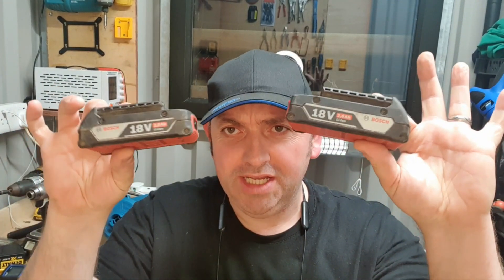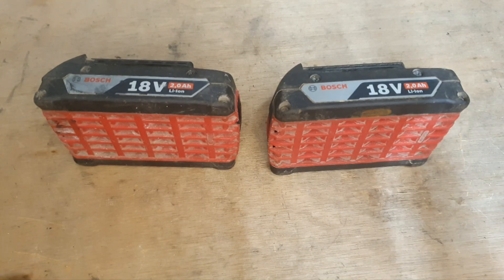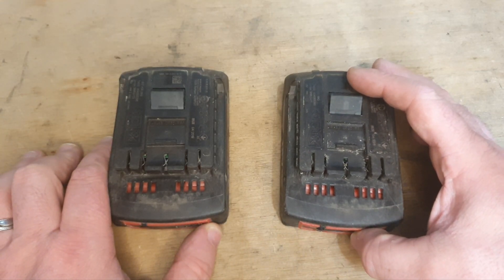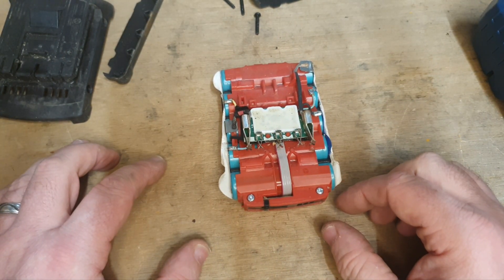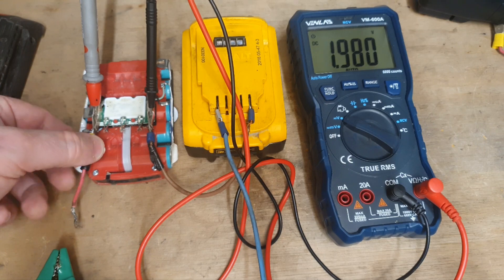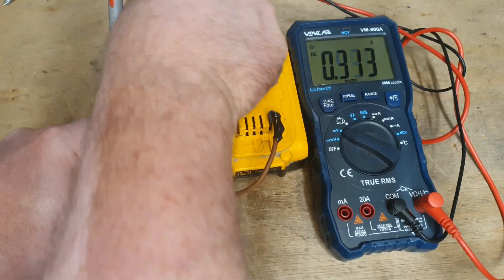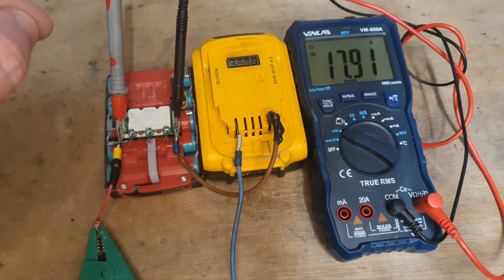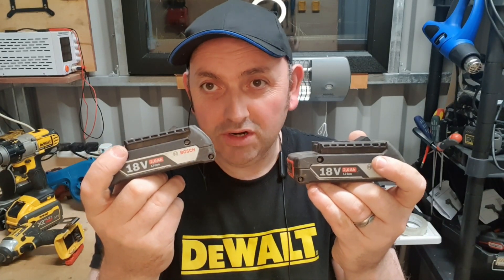How Jump-starting A battery works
This video describes what you can do if your battery goes bad how the jump Start method of recovery works and why sometimes it doesn't.
These 2 18v 2ah bosch batteries were in a suboptimal condition to say the least reading less than 2v which is not ideal for an 18v battery.
I elected to use the jump Start method of recovery monitoring the voltage and explain how it works.